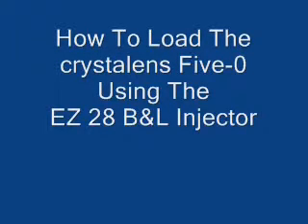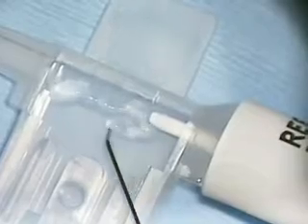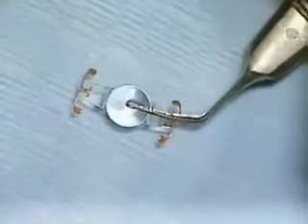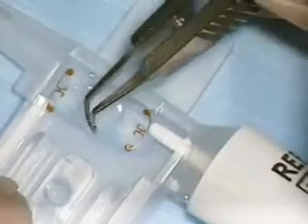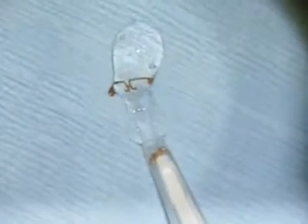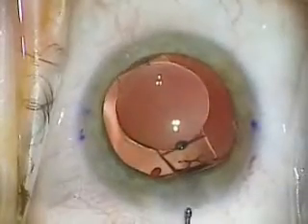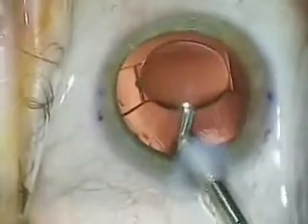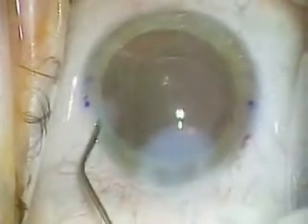crystalens 5-0 and the EZ-28 Loader by Bausch & Lomb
A how to load the crystalens 5-0 lens into the loader and how to inject into the eye.